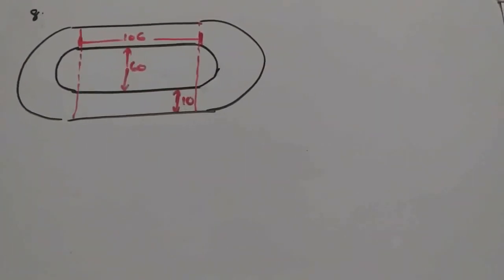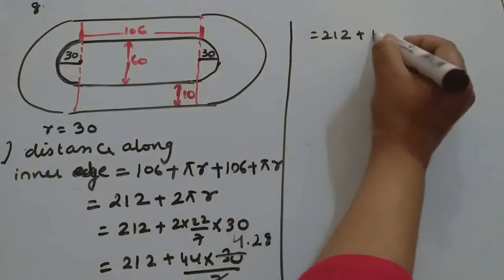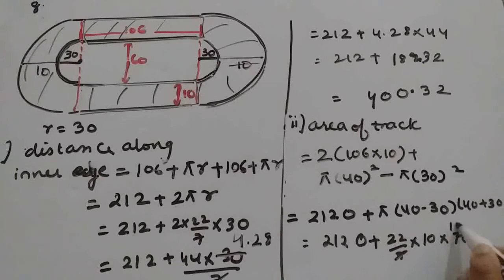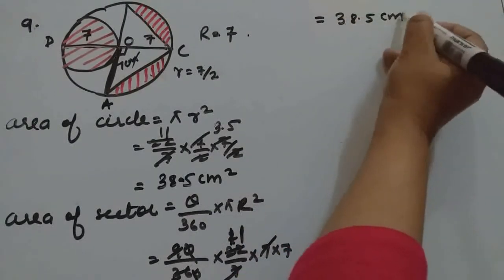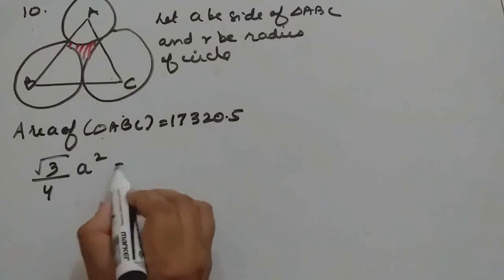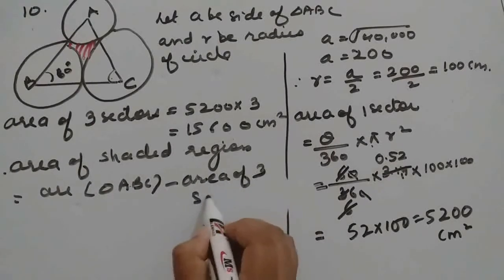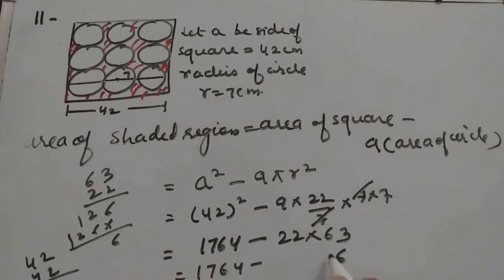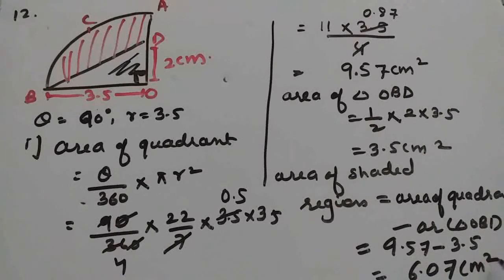Areas Related To Circles || Exercise 12.3 || Question 8 to 12